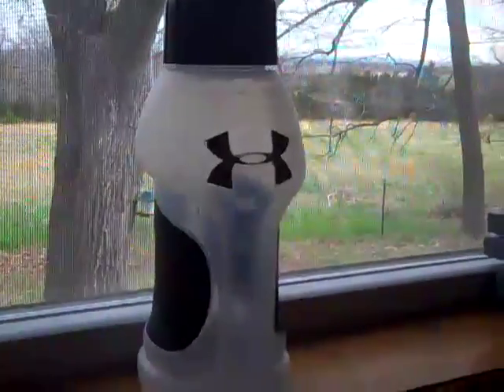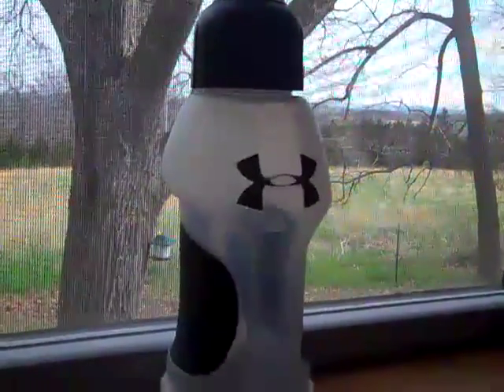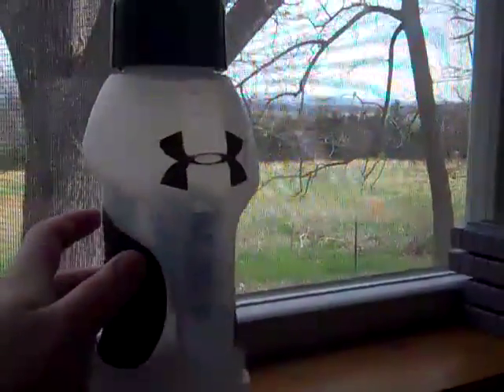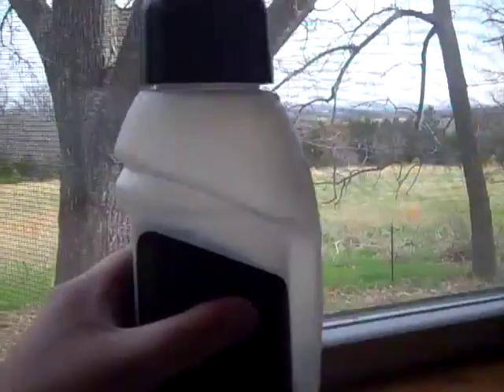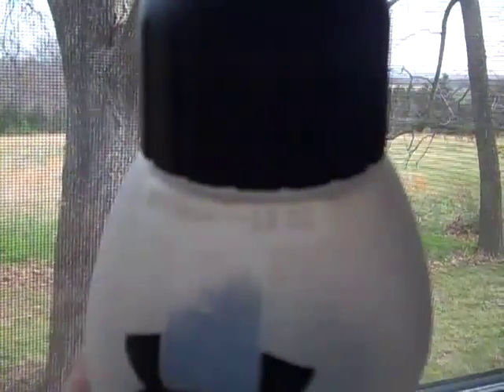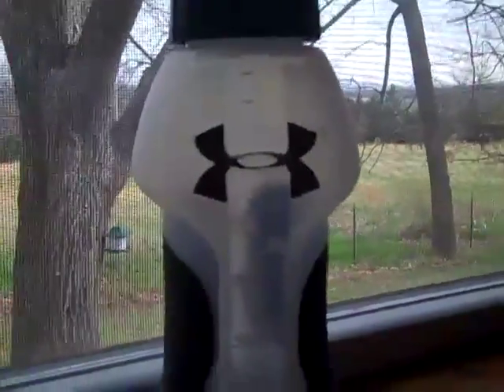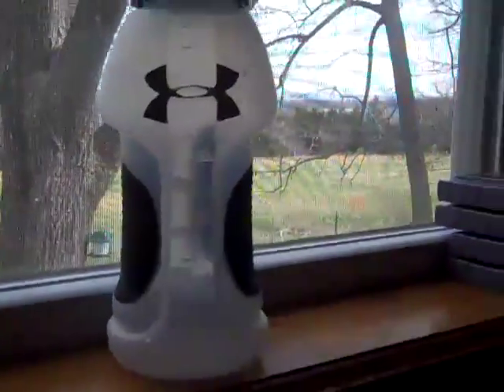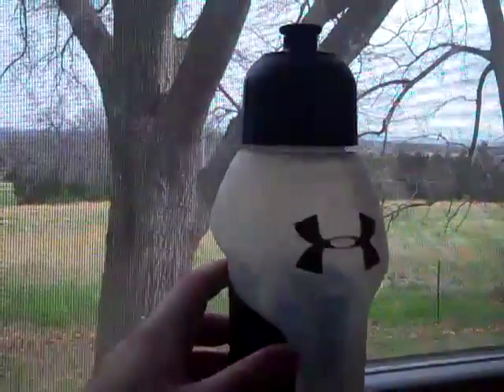Under Armour Water Bottle Review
** You can find these Under Armour Water Bottles in most Sporting Goods stores.